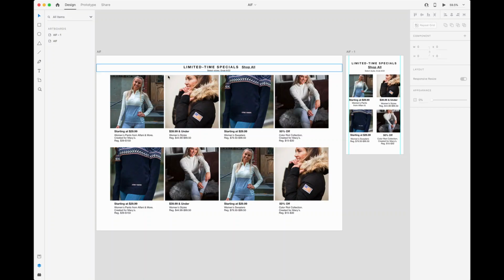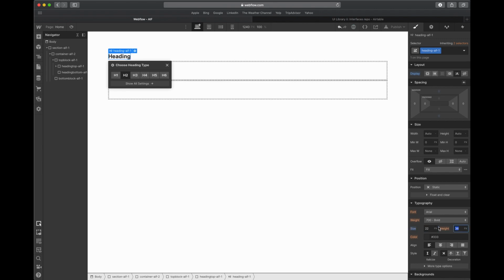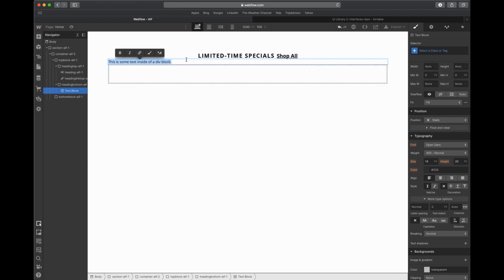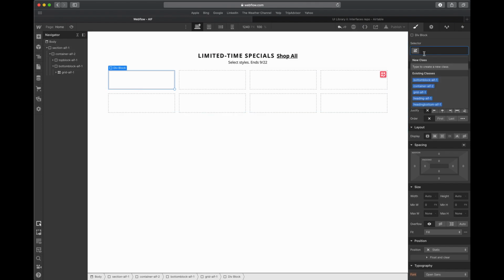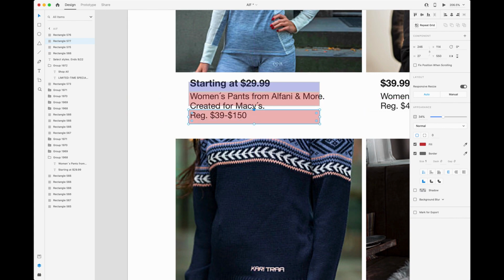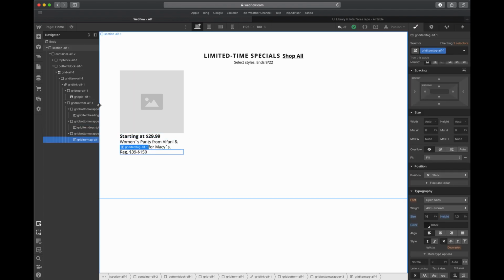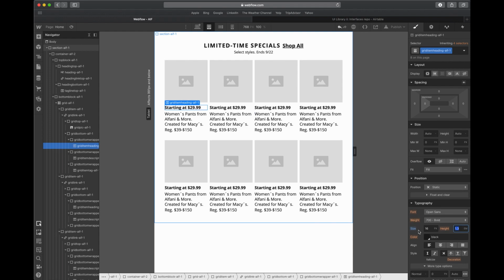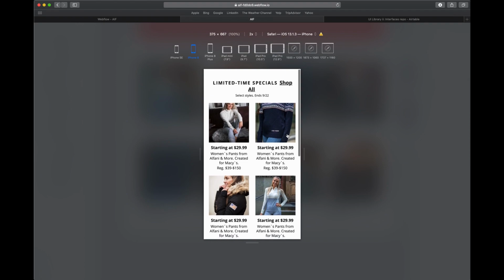Webflow Freebies and Tutorial - How to create an eCommerce grid with products tiles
You can copy and use this block at Webflow's designer view